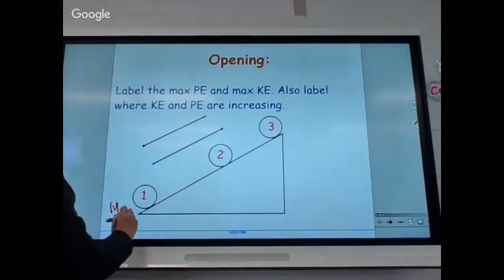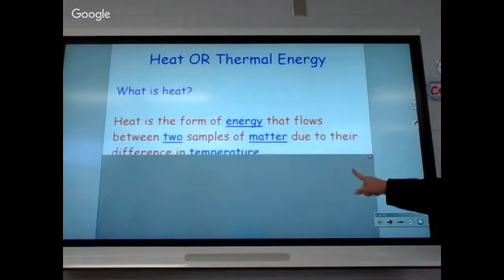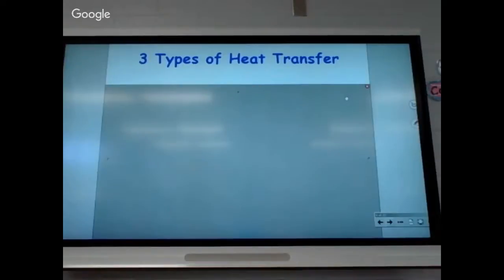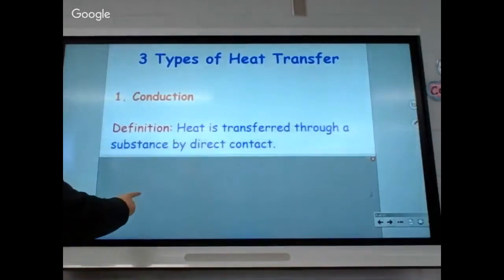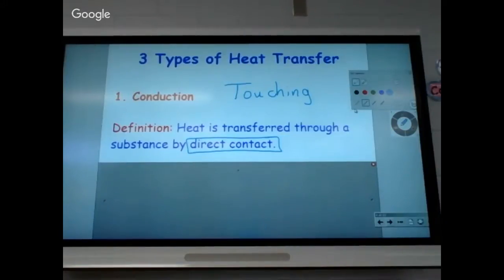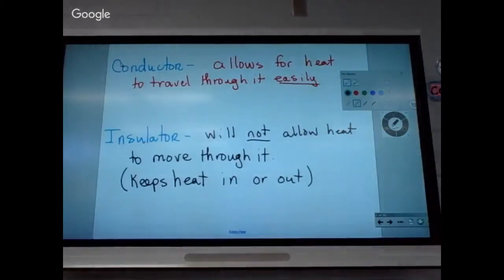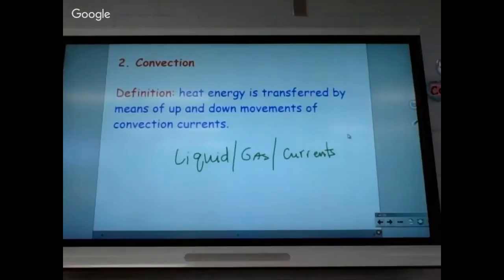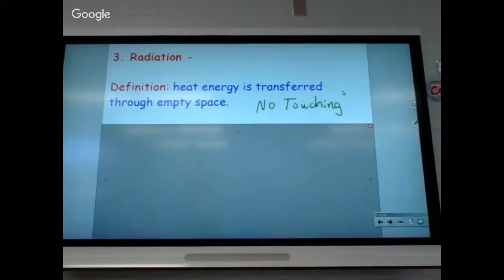October 18 2018 Phy Sci Heat Transfer